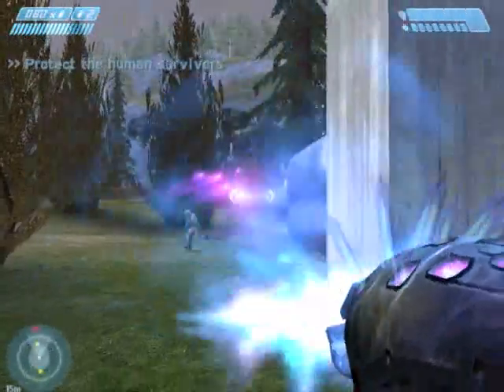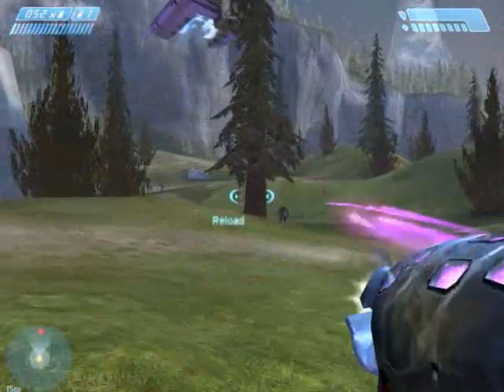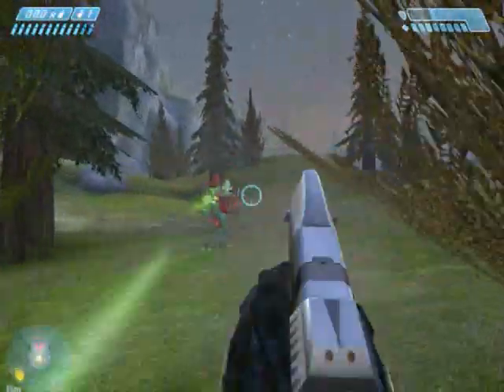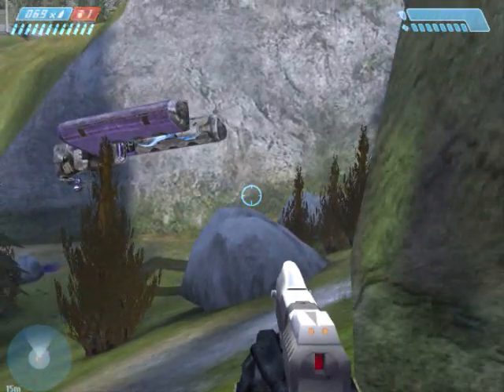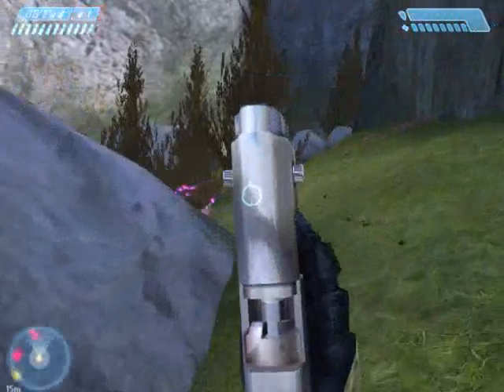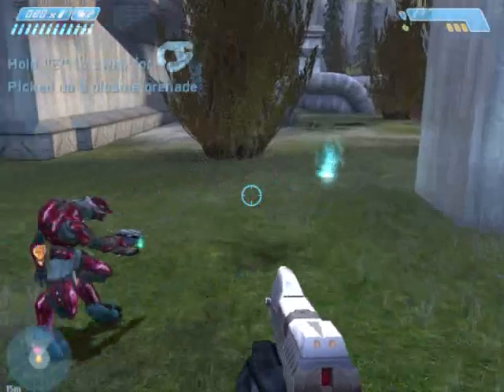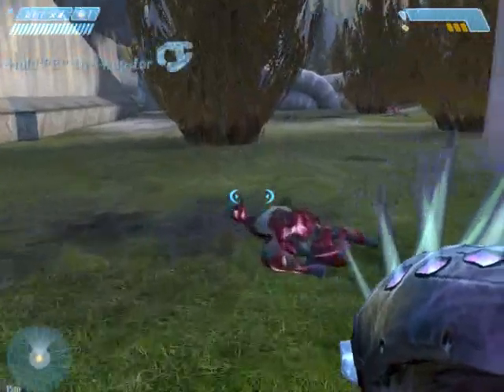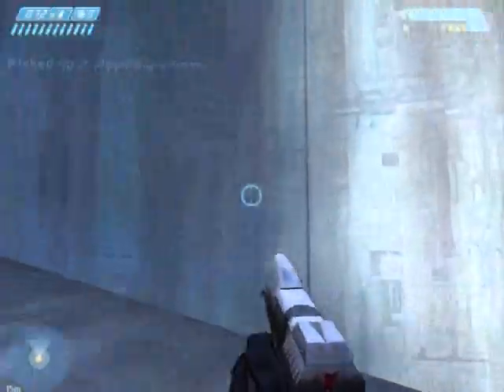Halo Combat Evolved Walkthrough 5: Legendary: Halo 2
Halo Combat Evolved Walkthrough 5 on Legendary for Part 2 of the Halo level.